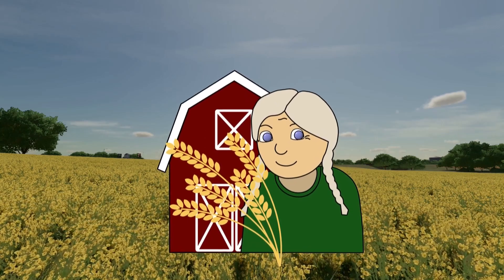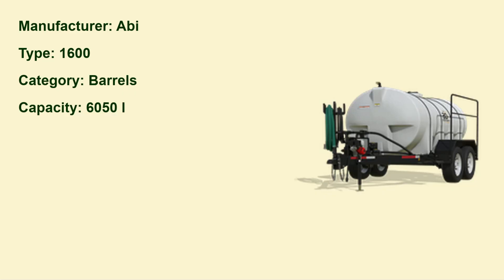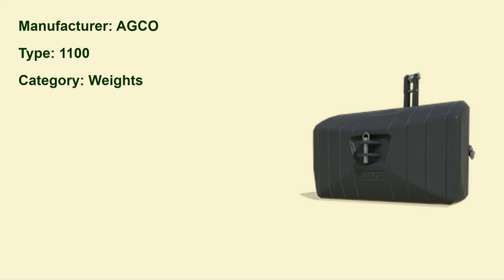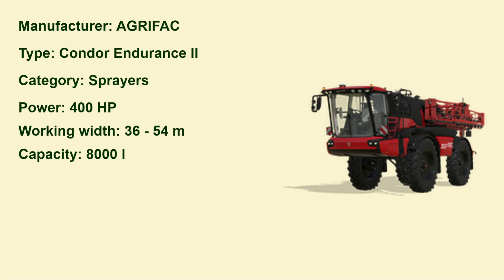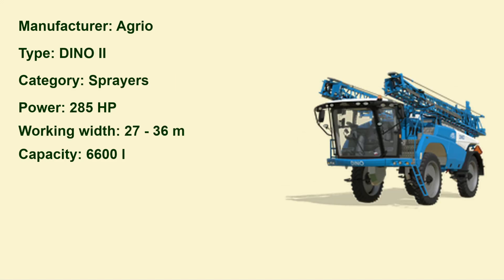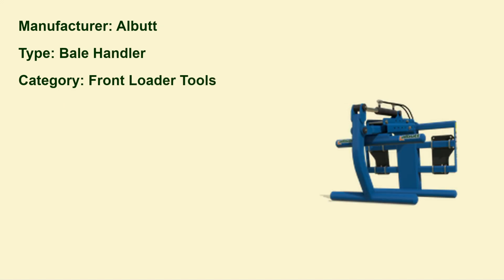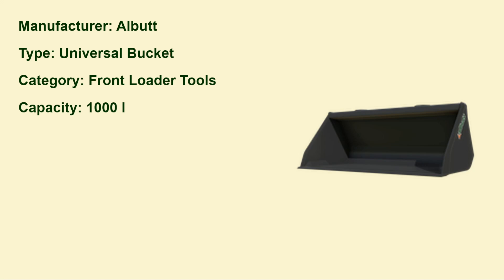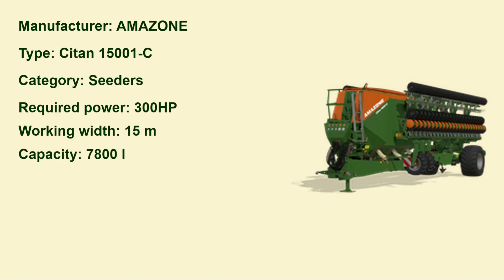FS25: Equipment List Week #1 01: From Abi to Anderson Group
Here you find vehicles and appliances from the Giants equipment list.
This will be a daily series til the release of FS25.

Best wishes Eva aka Granny Tana